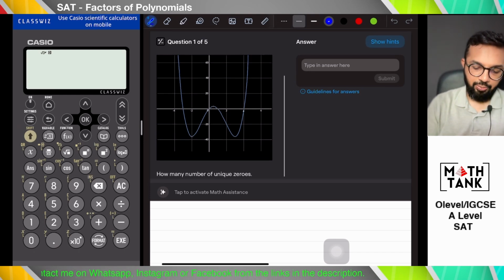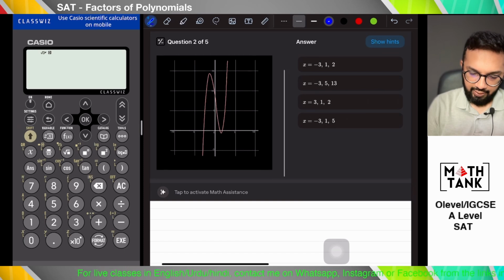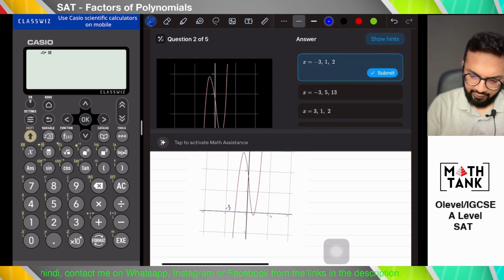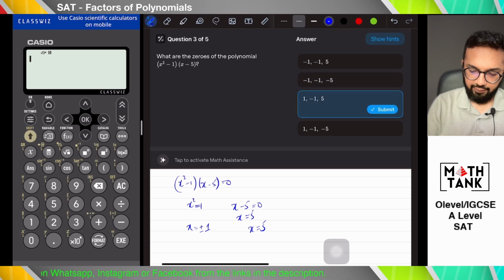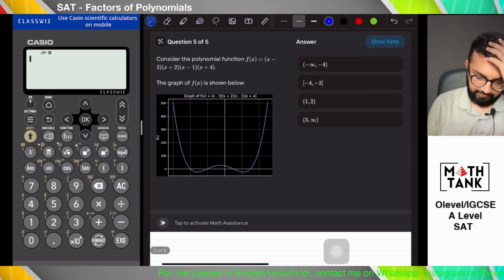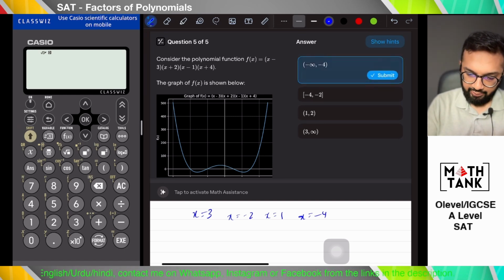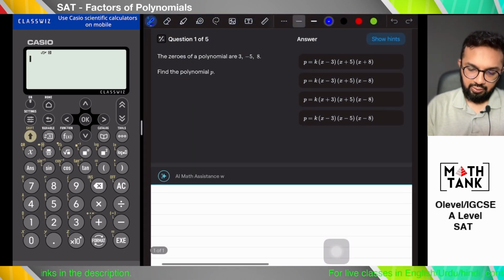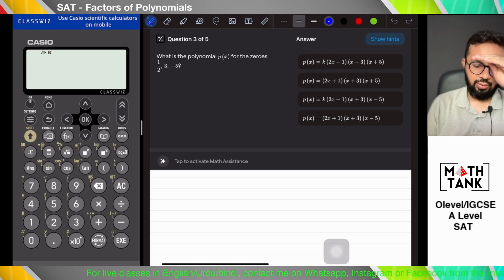DSAT Mathematics | Factors of Polynomials | Easy